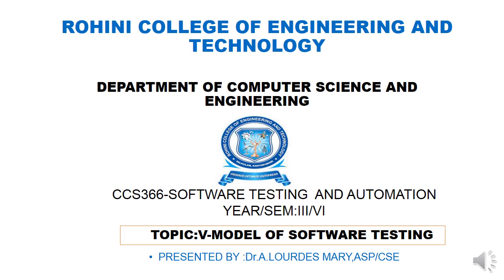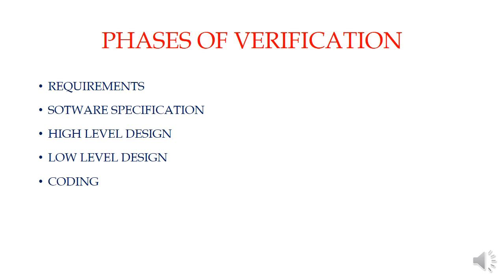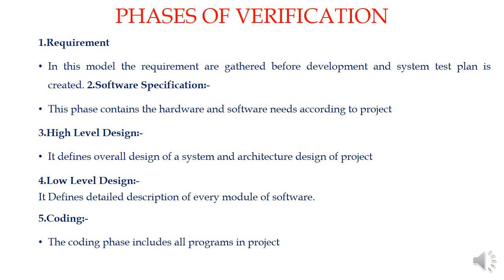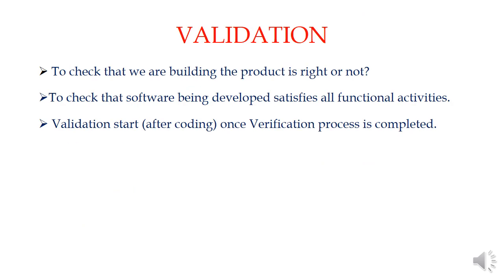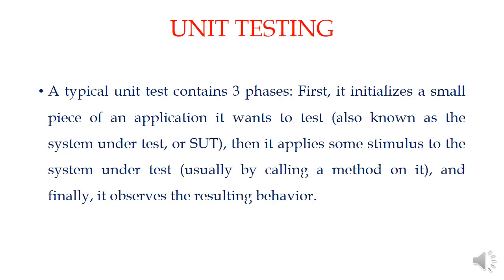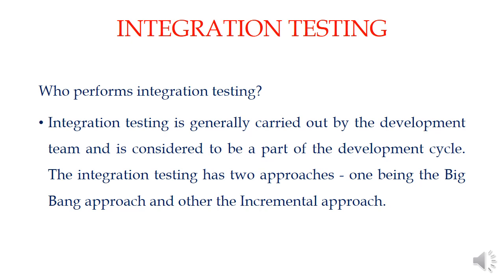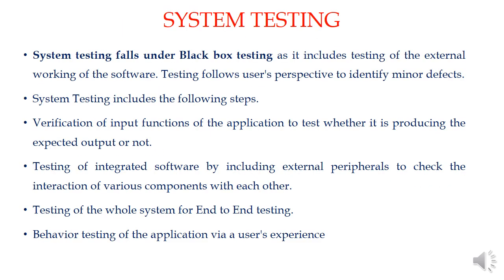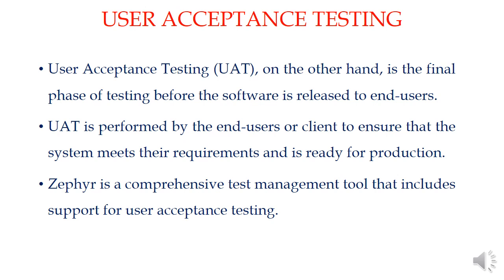UNIT 1 TOPIC 3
V-MODEL OF SOFTWARE TESTING